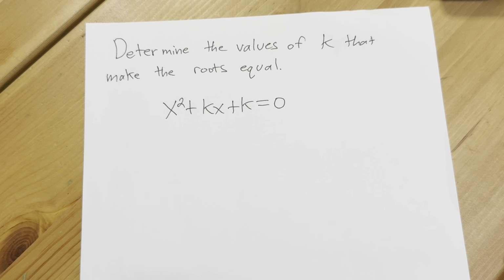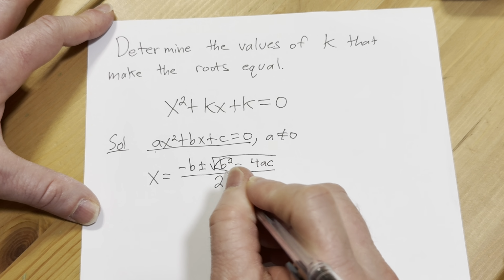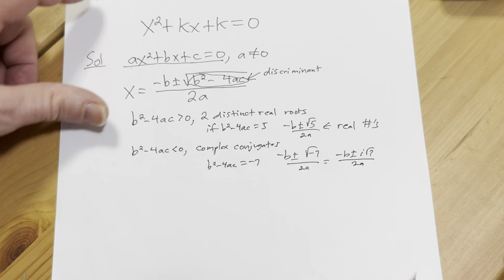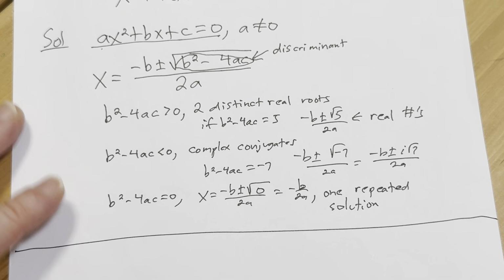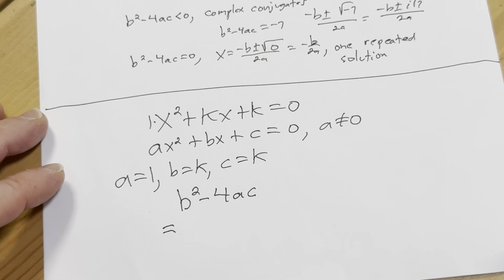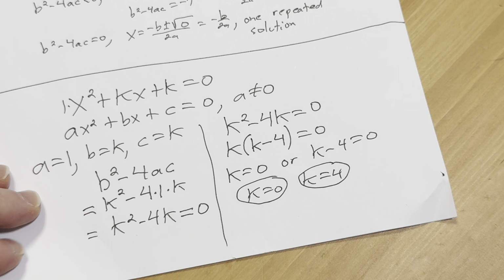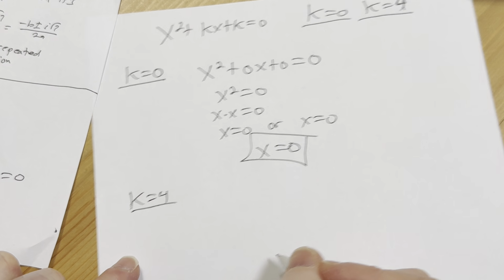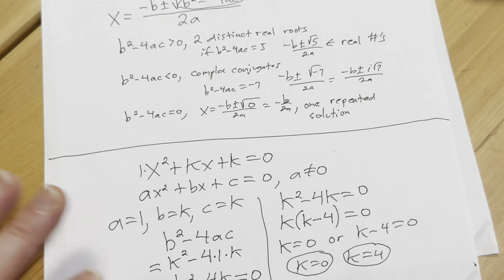How to Use the Discriminant to Force Equal Roots in a Quadratic Equation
We do a nice example involving the discriminant. I hope this helps someone learning algebra.